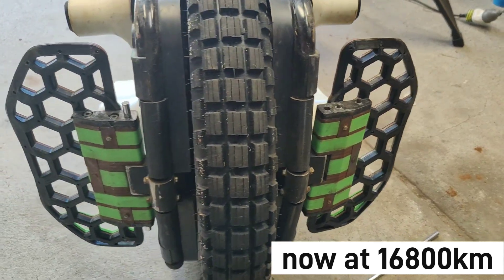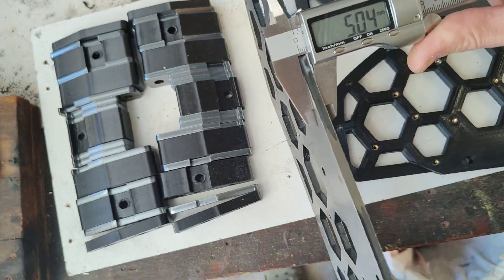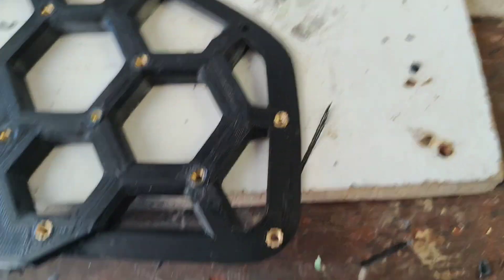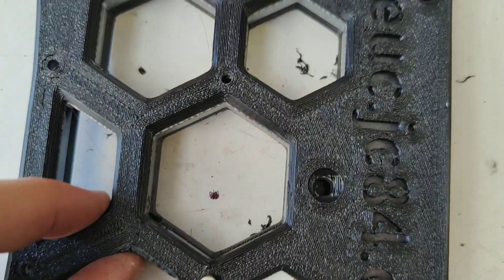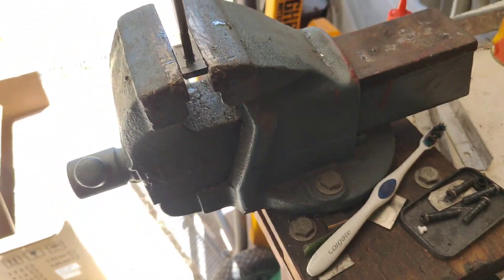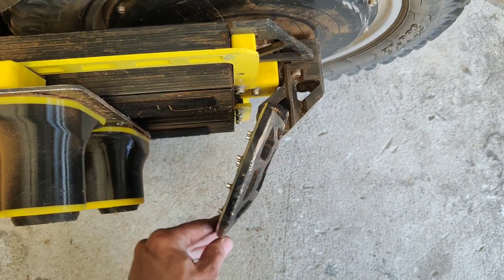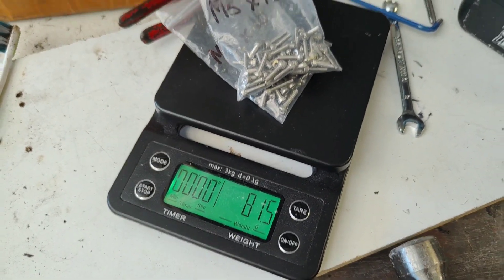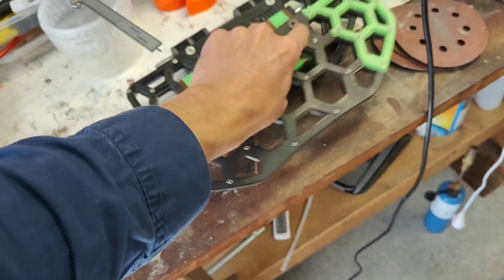EUC 3D Printed Pedals Part 4 design changes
and the journey continues working on my pedals
how well they're holding up I'm very impressed and even more design changes this project is never ending but it's great fun.